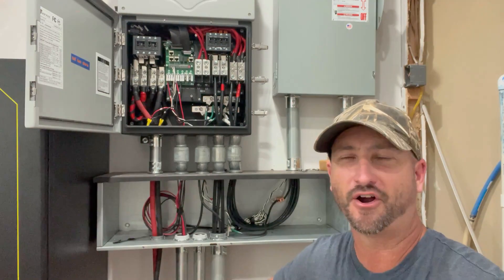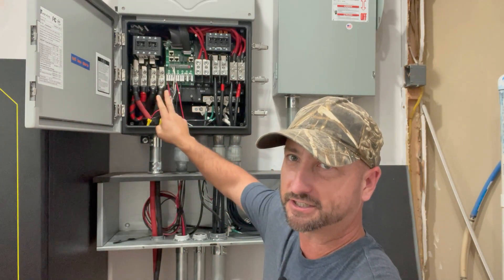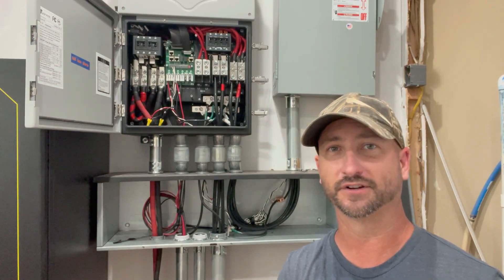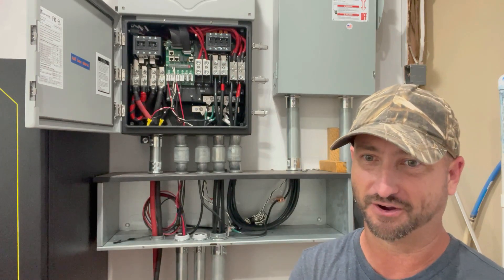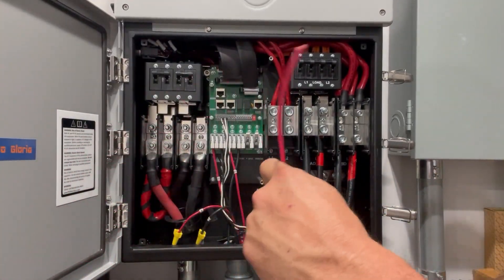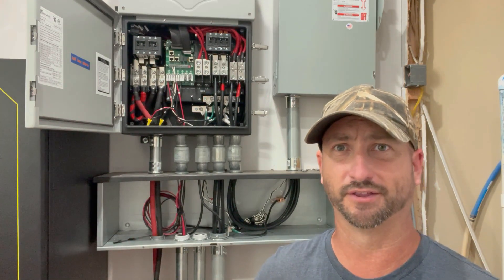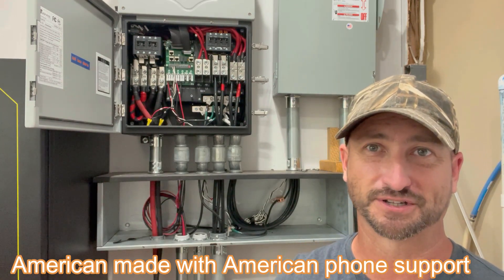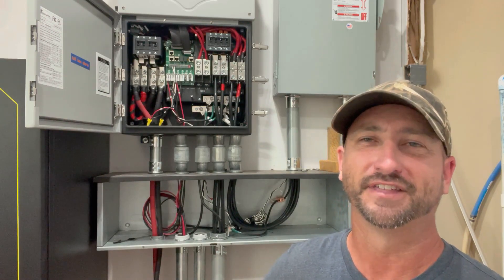How to EMP Protect your Sol-Ark 15k (or any solar inverter) with EMP Shield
In this video I discuss how to EMP protect your Sol-Ark 15k solar inverter with EMP Shield.    EMP Shield will also work with any solar inverter.

Here's the link to the exact model of EMP shield I use if you have two charge controllers on your solar inverter:

Here’s the link to the exact model of EMP shield I use if you only have 1 charge controller on your solar inverter:

If interested in an off grid solar system like mine then check this out this link to where you can download a pdf of all the details of my off grid (with grid backup) system.

Check the price of these batteries here as well.